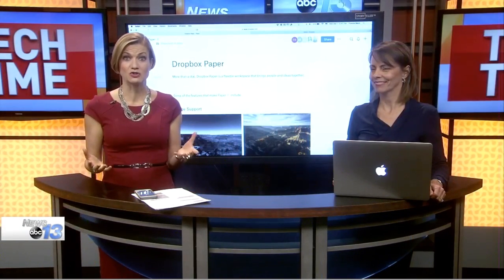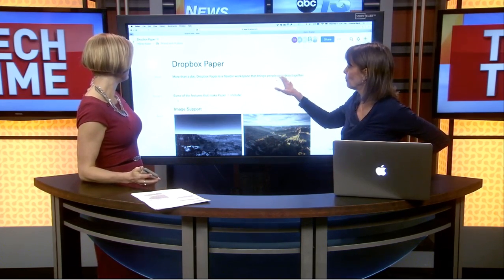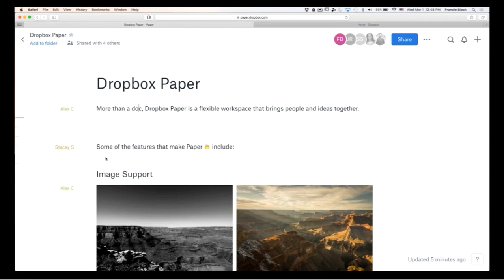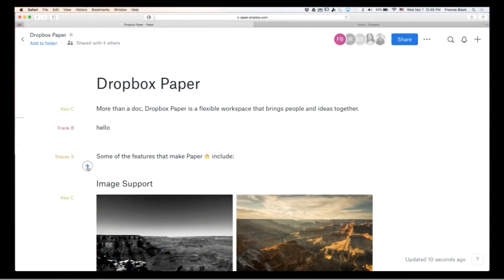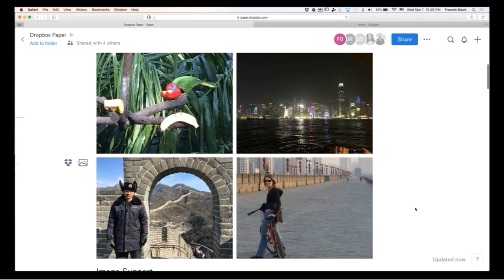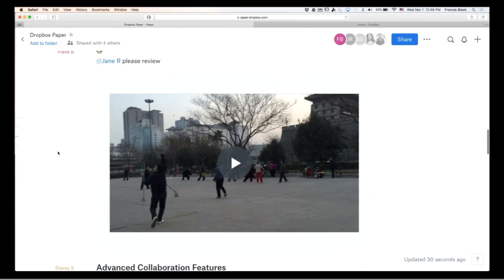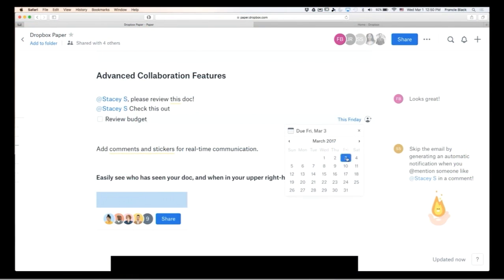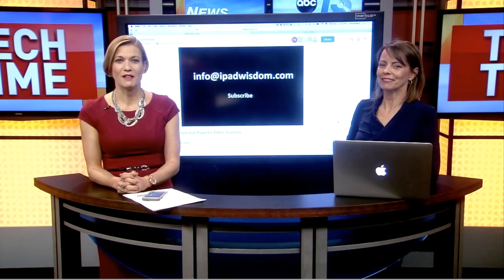Dropbox Paper Live Collaboration Tool for Project Teams Review Demo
The new Dropbox Paper App allows teams to collaborate within a single shared spaced - via the web, ios App or Android App.  Modern commenting features like @mentions and Stickers an Emojis allow for notifications and personal expressions.  Keep all your team notes, images, videos, to-do lists all in a single document.